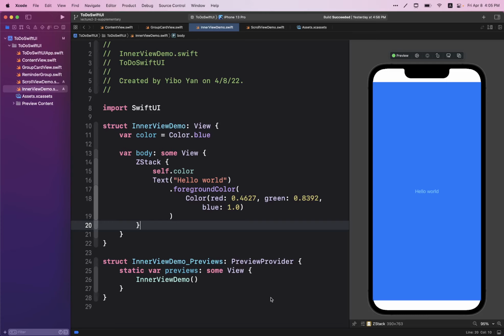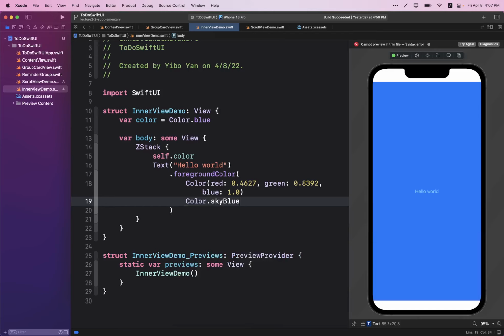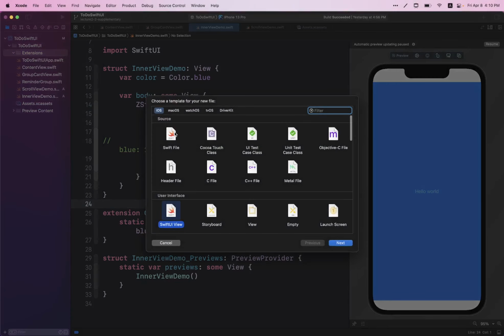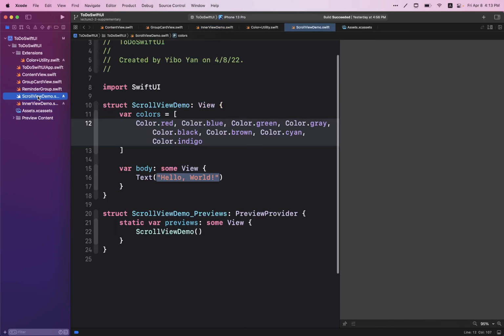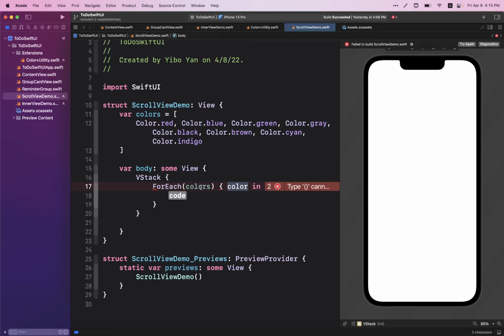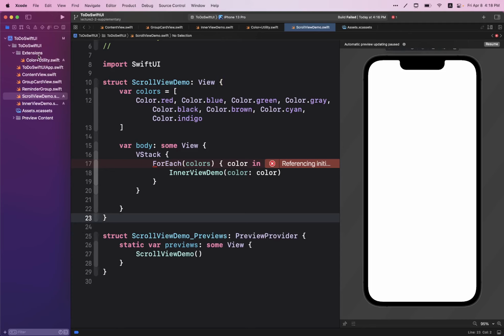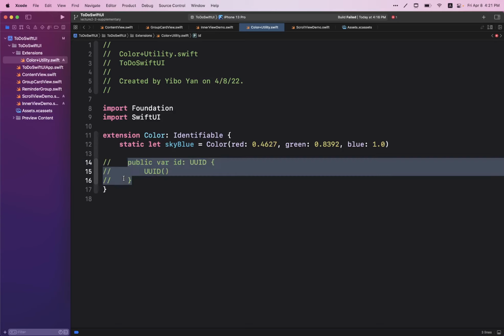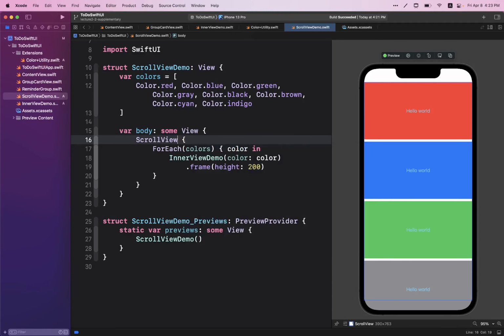Lecture 2.2 Supplementary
extensions & ForEach & Identifiable